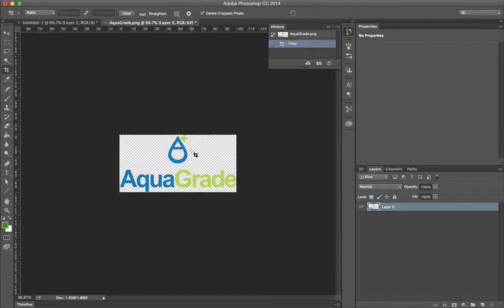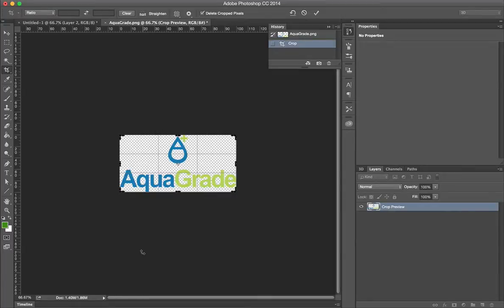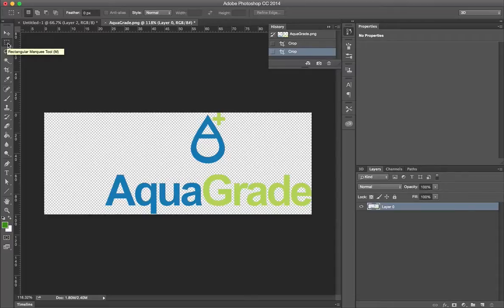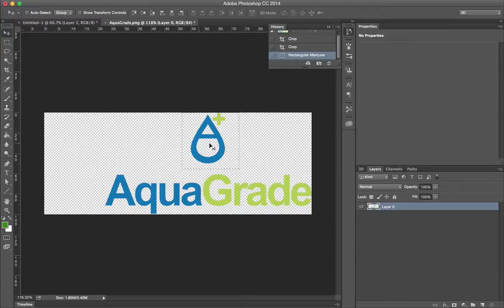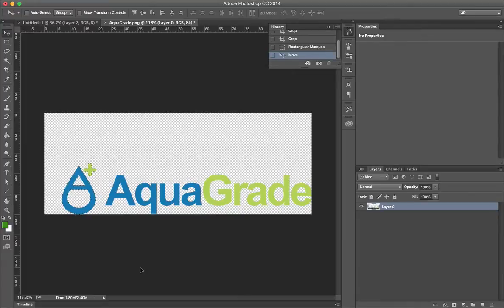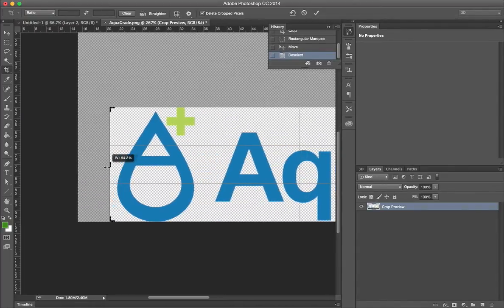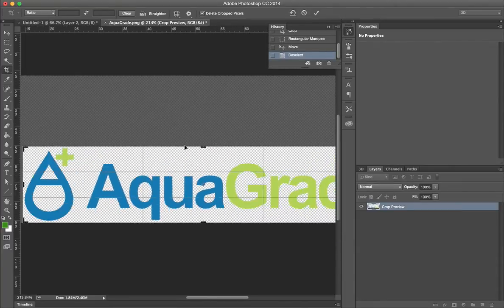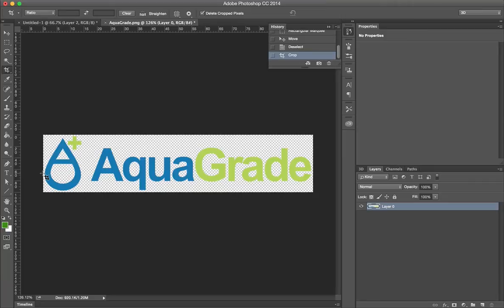Move Logo Icon on PNG with Photoshop